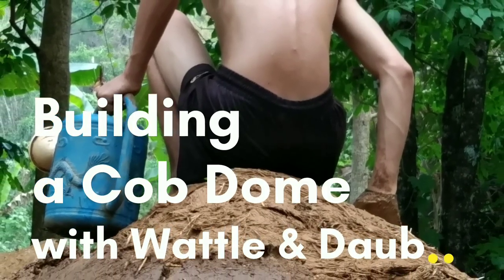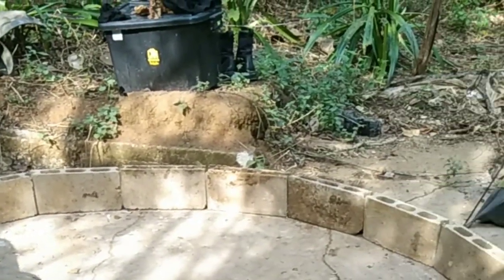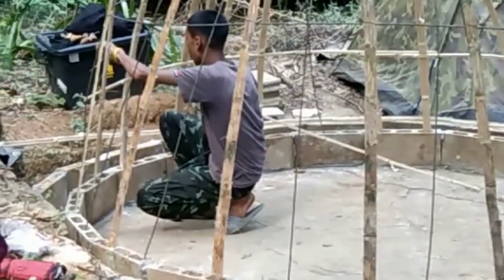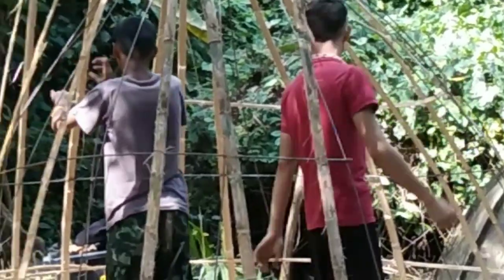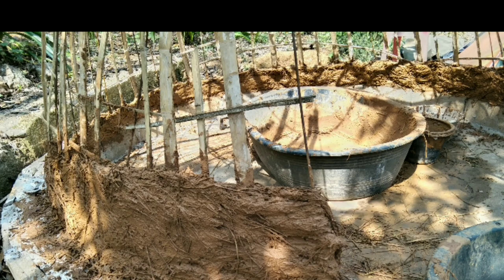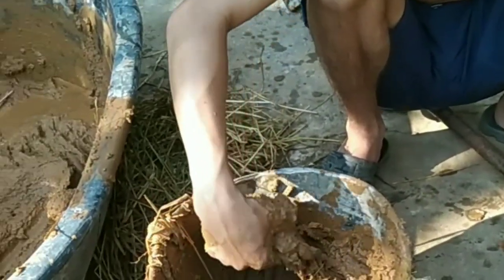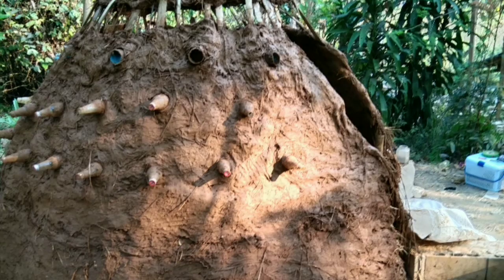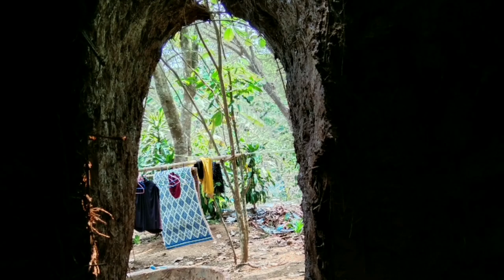Building a stormshelter cob dome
How we built our stormshelter with Wattle & Daub plus Cob. Only bamboo, rebar, mud, sand and straw. Needs a cement plaster to be waterproofed. Easy, cheap and strong.  A lot of fun as well. 1-2 persons can sleep in it. It is a guestroom as well.